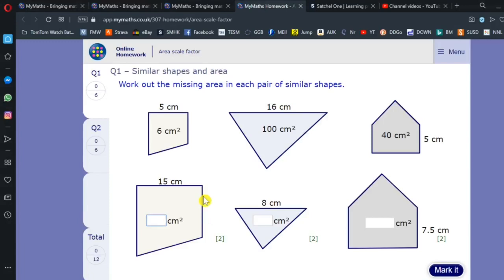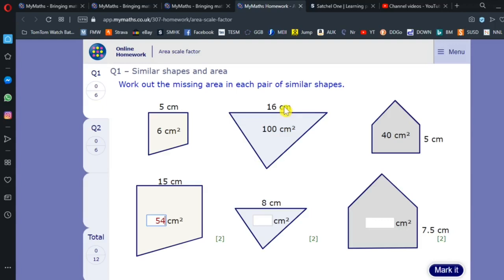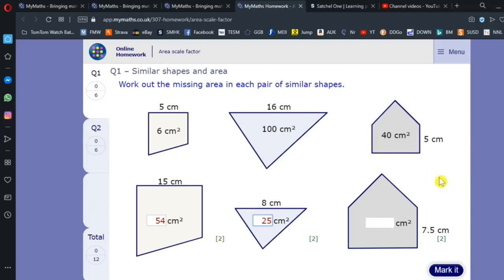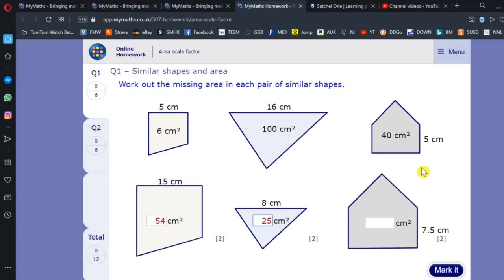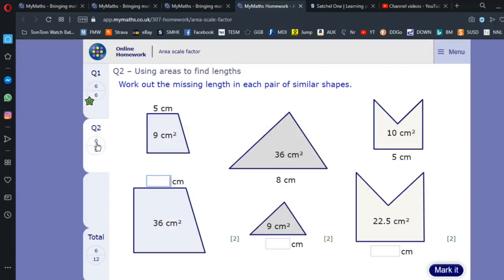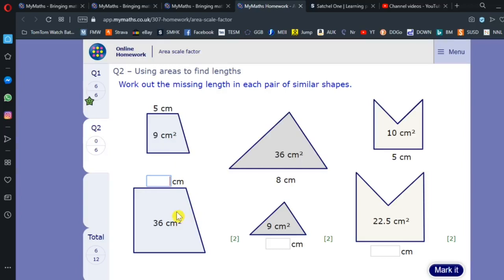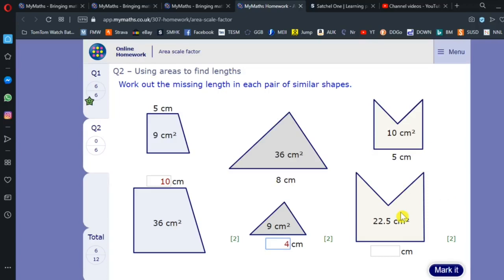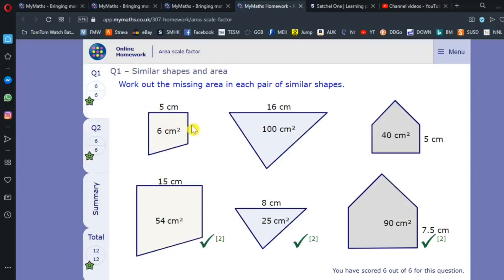y10 Similar Shapes Mymaths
Credits

Intro Template
Creators: Partners In Crime
Channel: Youtube.com/c/PartnersInCrimeGFX

Intro Music
Artists: Larry Arthur Castle
Publisher: Soundscape Media
Pro: BMI
Publisher PRO: SOCAN

Outro Template
Creator : Lemni

Background Music
0:00:00 I SOLO ACOUSTIC GUITAR

0:03:11 I Acoustic guitar arrangement for song

0:06:44 I Acoustically driven instrumental

0:11:13 I Acoustic Folk Instrumental

0:14:53 I Acoustic Breeze

0:17:30 I Sunny

0:19:50 I Tenderness

0:21:54 I Wings

0:24:08 I Acoustic Blues